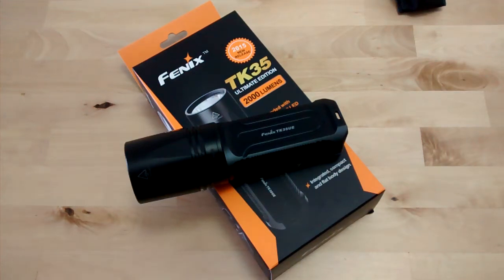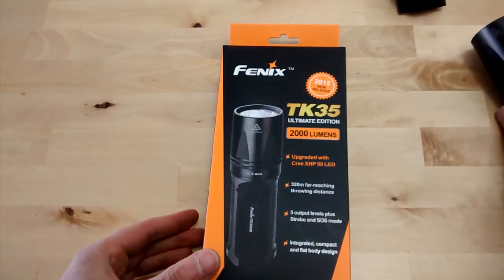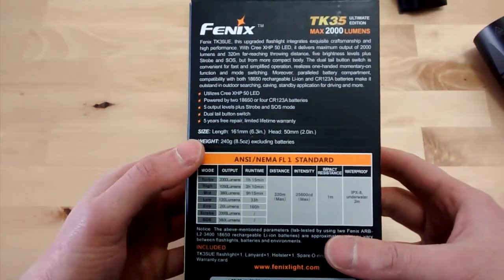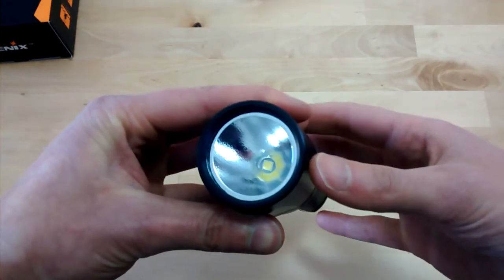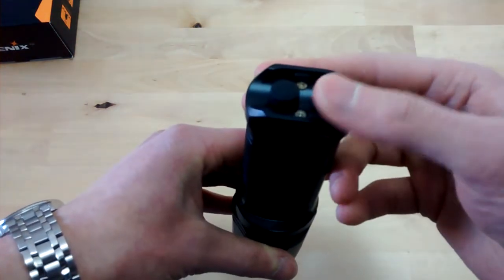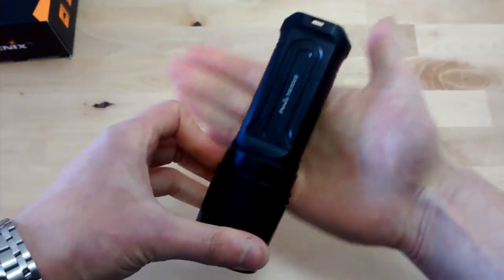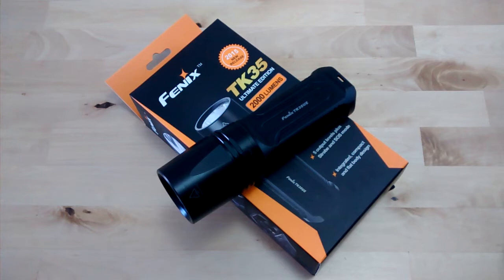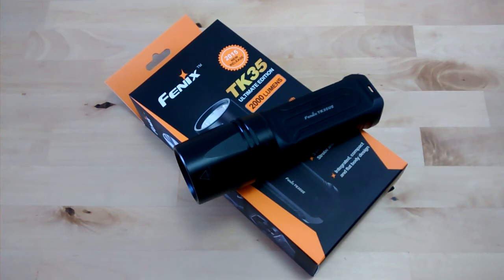(ENG) Fenix TK35 Ultimate 2000 Lumen (2015 Version)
Features
·Uses Cree XHP 50 LED with a lifespan of 50,000 hours
·Powered by two 18650 rechargeable Li-ion batteries or four 3V CR123A Lithium batteries 161mm (6.3in.) length×50mm (2.0in.) head diameter
·240 grams (7.65oz) excluding batteries
·Digitally regulated output maintains constant brightness
·Reverse polarity protection, to protect from improper battery installation
·Low-voltage reminder indicates when battery replacement is needed
·Dual tail button switch for simple and fast operation
·Made of durable aircraft-grade aluminum
·Premium Type III hard-anodized anti-abrasive finish
·Toughened ultra-clear glass lens with anti-reflective coating